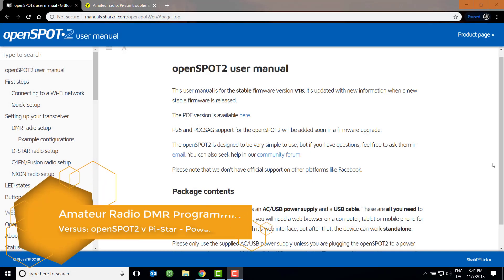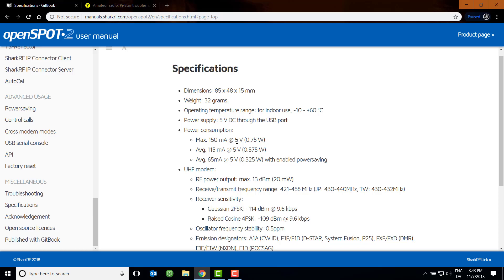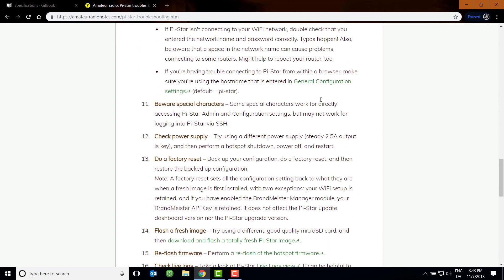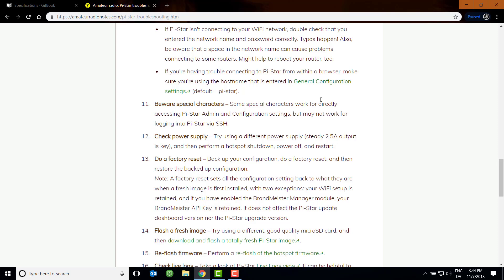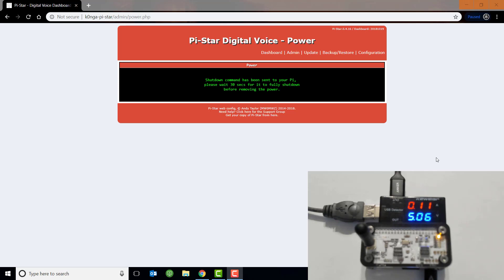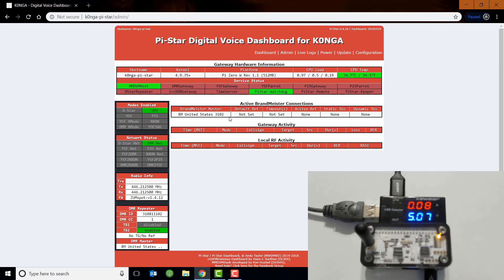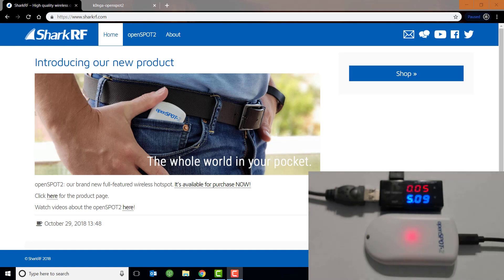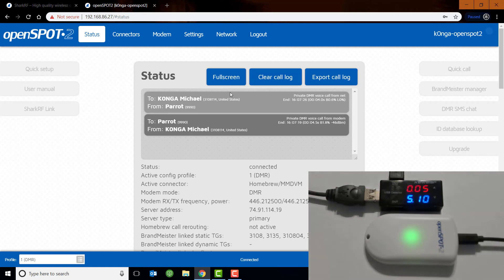Versus: openSPOT2 vs Pi-Star - Power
A comparison of power consumption between the SharkRF openSPOT2 and the ZUMspot RPi / Raspberry Pi Zero W running Pi-Star.